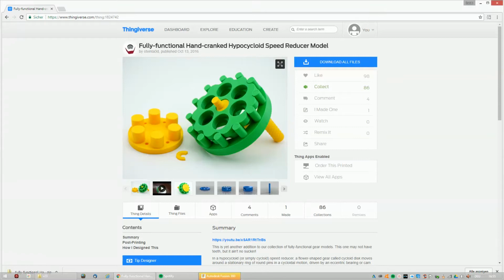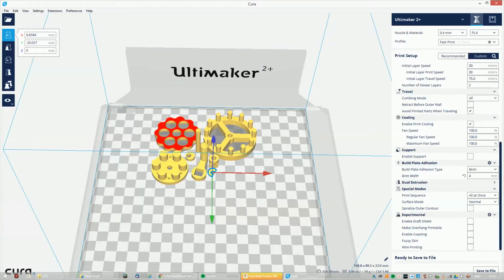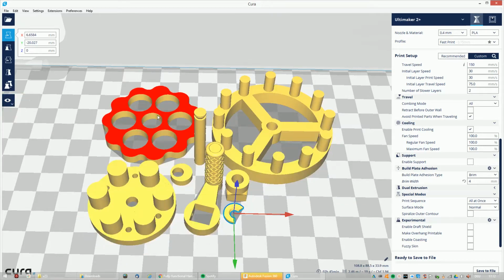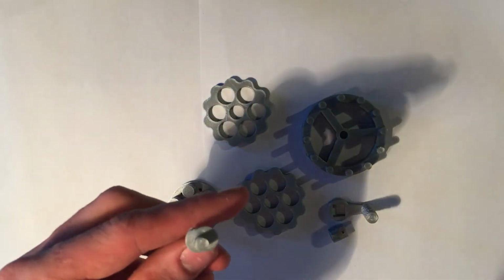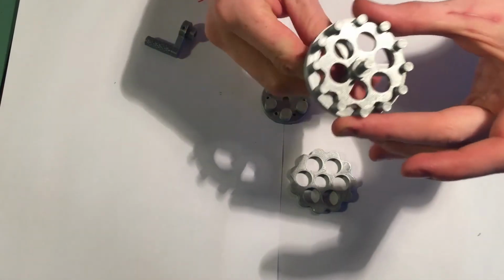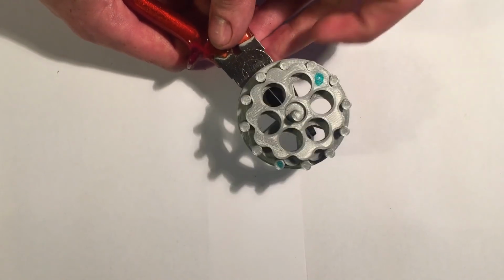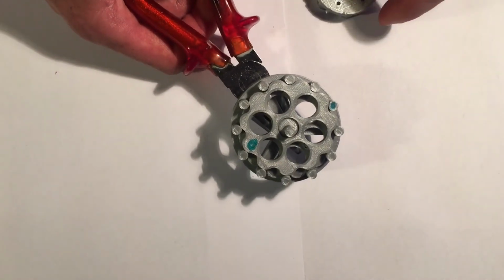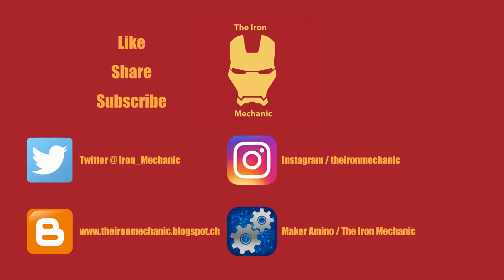Designing a Hypocycloid Reducer for a medical exoskeleton - Part 1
I'm designing a Hypocycloid Reducer for a medical exoskeleton of a German Student.

Everyone is responsible for his own safety. I reject all liability for damages and injuries.